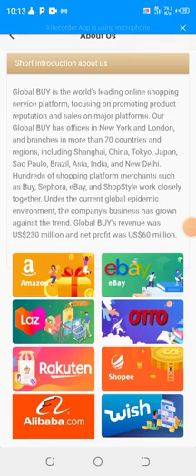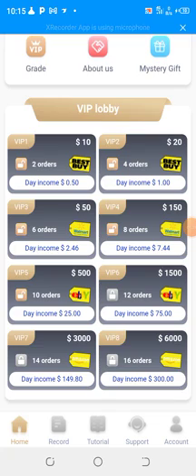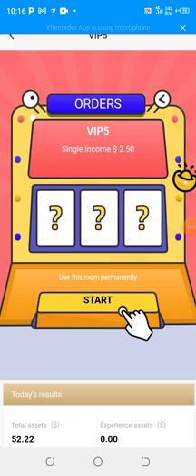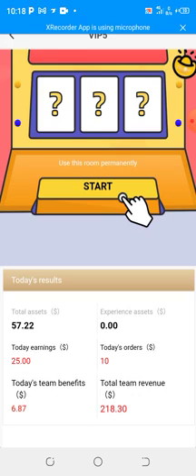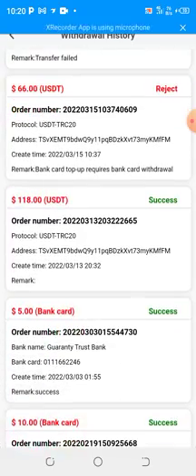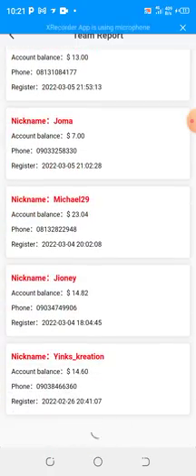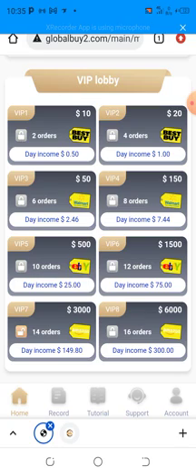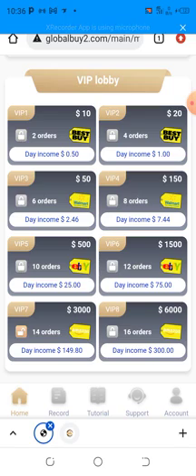Scam Site dont invest in Global Buy 🥰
Here's a Coin Everyone should Invest on in 2022 United Family Coin Because it Never Goes down in value

This is a full video on how to deposit USDT and buy UFD to Buy UFC coins👇👇👇